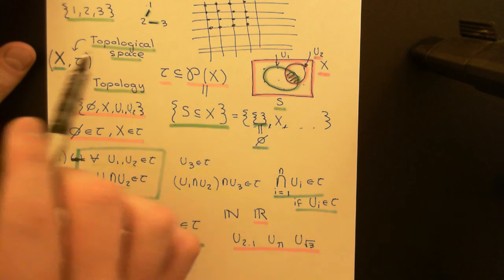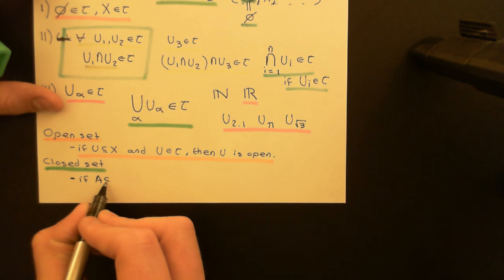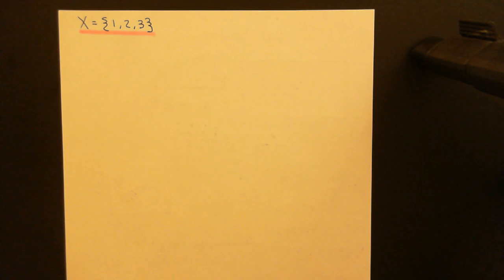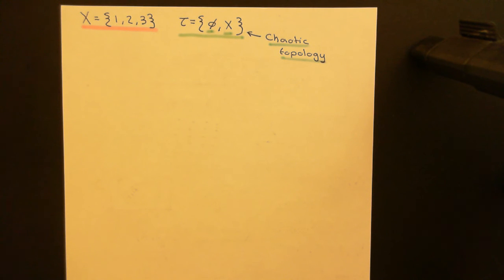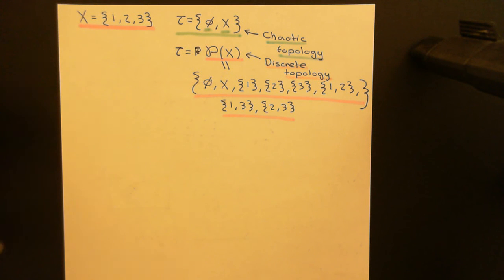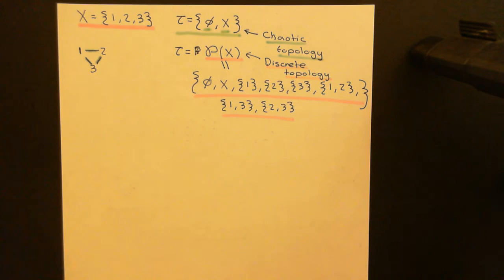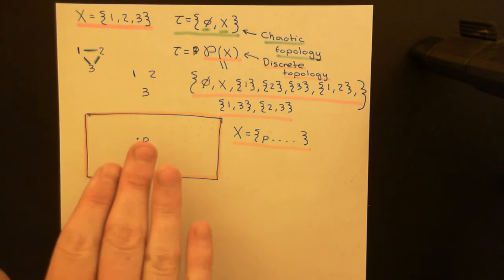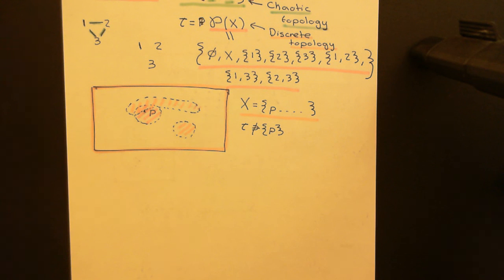Topological Spaces Part 2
In this video we motivate and define the concept of a topological space.